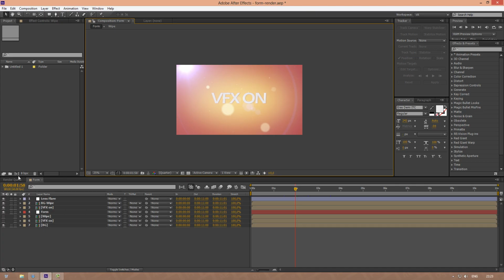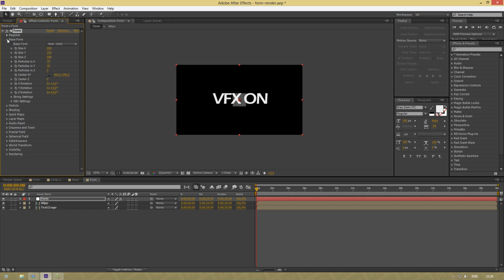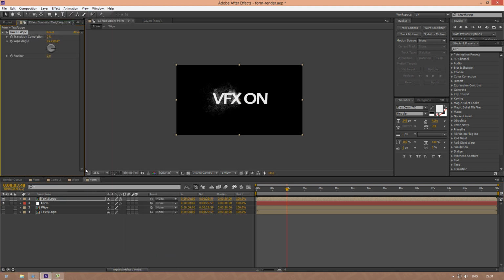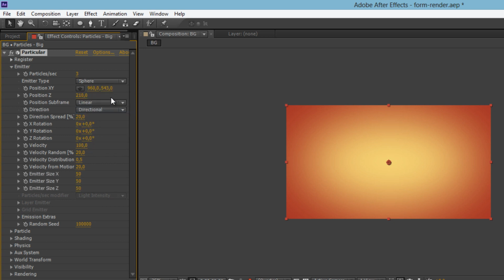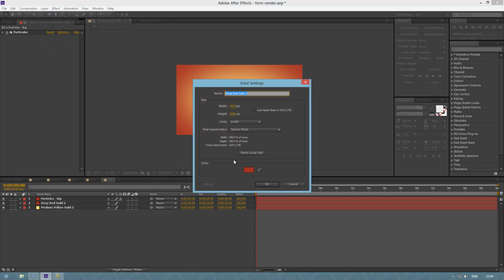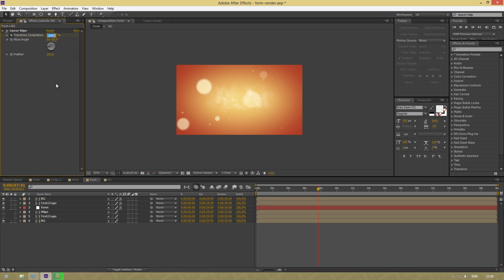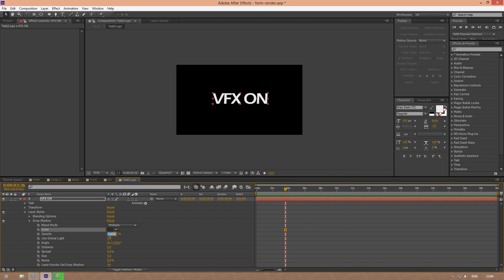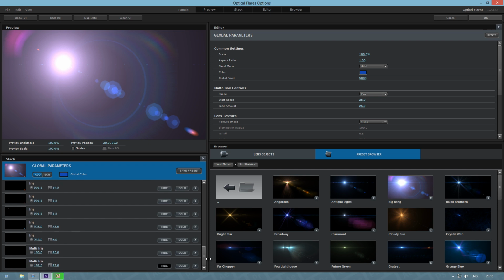After Effects Trapcode Form Text Tutorial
In this After Effects tutorial I will show how to make your text or logo transform to sand/dust/particuls using Trapcode Form Plugin by Red Giant,Trapocde Particular and Videocopilot Optical Flare plugins.